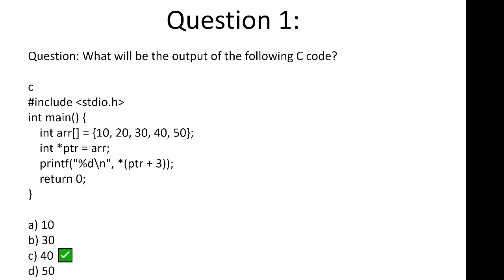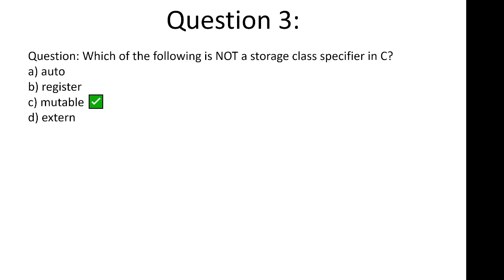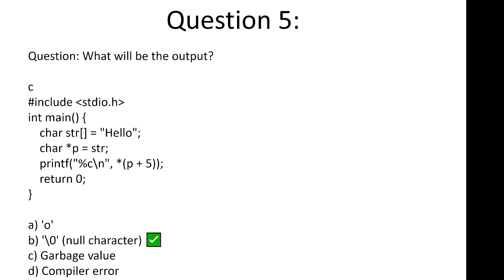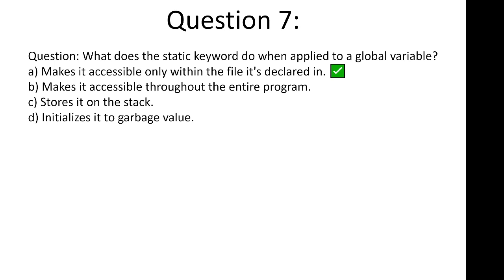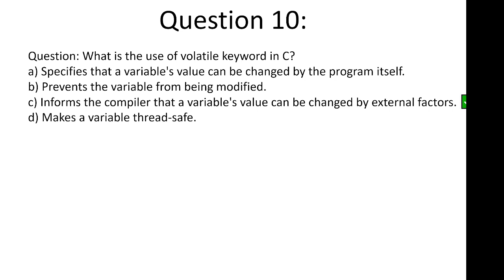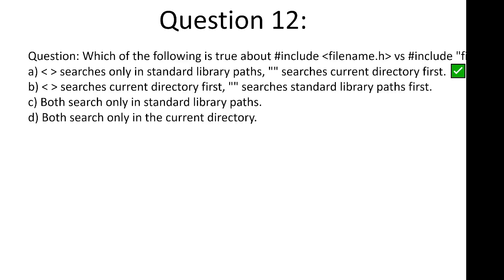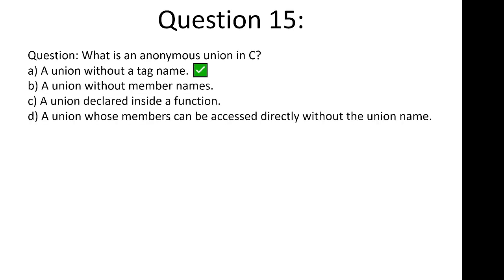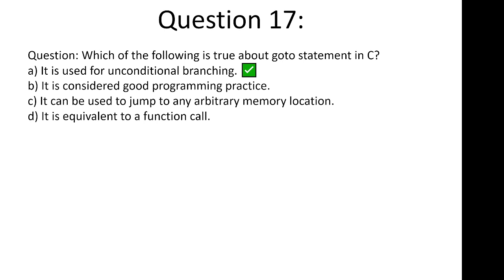"Top 20 C Language Interview MCQs for 2025 Placements! 🤔"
Are you preparing for CSE placements 2025 or 2026? 🤔 Master the toughest challenges with our ultimate guide to C language interview questions! This video brings you 20 Tricky C MCQs specifically designed to test your core understanding and common pitfalls.

In this comprehensive C programming interview preparation video, Raghu Konduri walks you through output-based questions C, pointer interview questions C, memory management, storage classes, and other crucial C language concepts that often appear in top company technical interviews like TCS, Wipro, Infosys, and more.

Don't let tricky questions cost you your dream job! Whether you're a fresher looking for placement prep for freshers or aiming to revise advanced C programming topics, these C multiple choice questions with explanations will sharpen your skills.

What you'll learn:

In-depth understanding of C interview questions and answers
How to tackle common C coding quiz challenges
Essential C language interview tips for success
Boost your aptitude questions for placements skills

dsa (if questions touch upon data structures using C)
(if applicable)
(if applicable)

💡 Questions Covered (Timestamps - if applicable for longer video):

0:00 Intro & What to Expect
0:35 Question 1: Pointers & Arrays
1:20 Question 2: Sizeof Void Pointer
... (List all 20 questions with timestamps)
Don't forget to SUBSCIBE to Raghu Konduri for more CSE placement preparation, coding interview questions, and technical interview prep content!